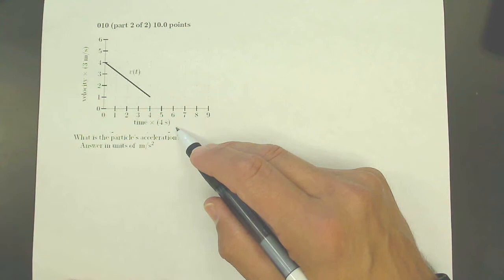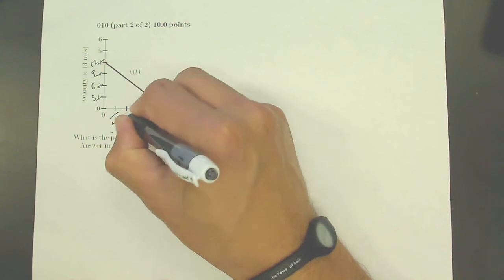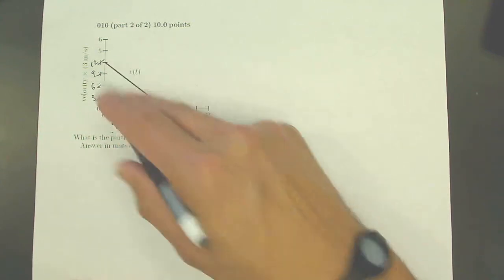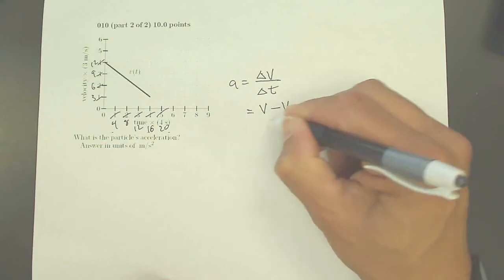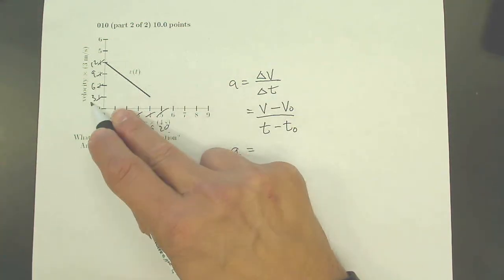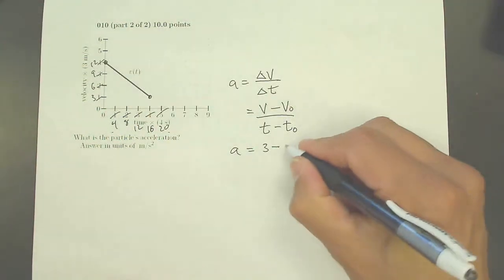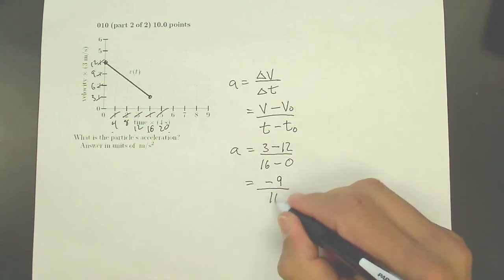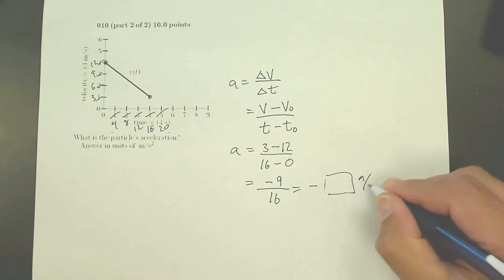AP HW 02.2 Q 10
The velocity v(t) of a particle is plotted as a
function of time. The scale on the horizontal
axis is 4 s per grid square and on the vertical
axis 3 m/s per grid square. Initially, the
particle is at x0 = 59 m.What is the particle's acceleration?
Answer in units of m/s2